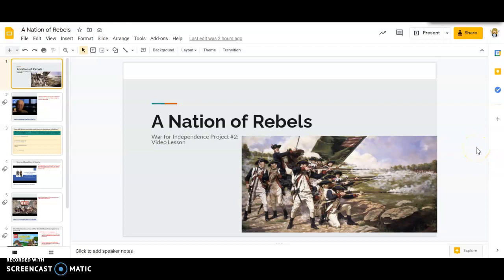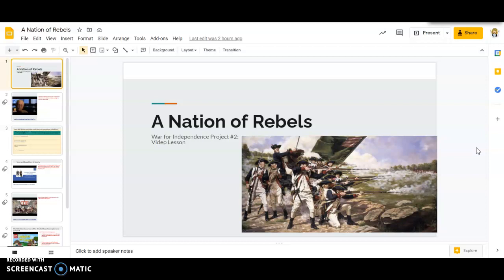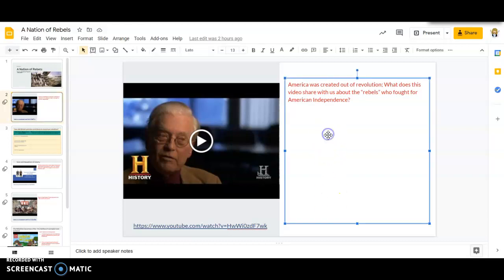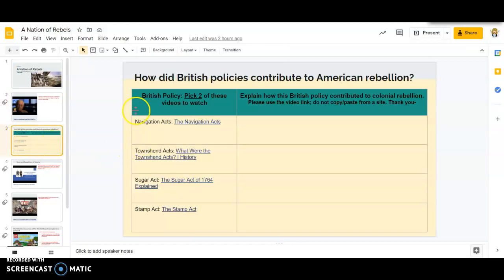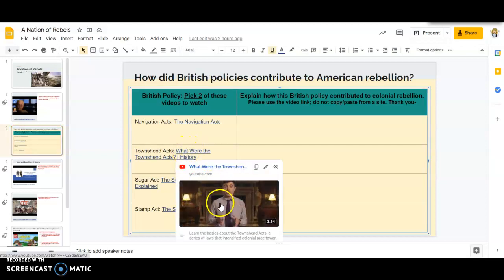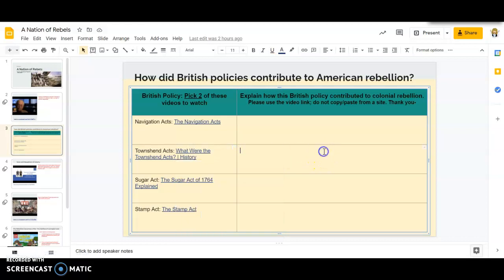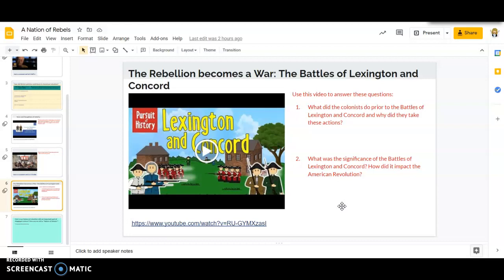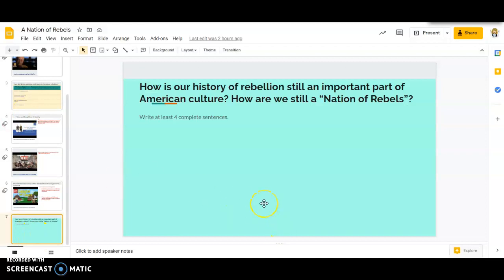Nation of Rebels Instructions